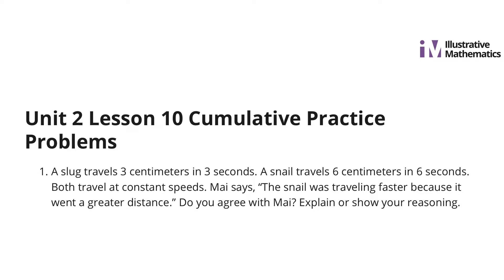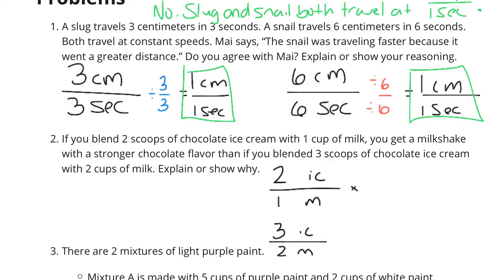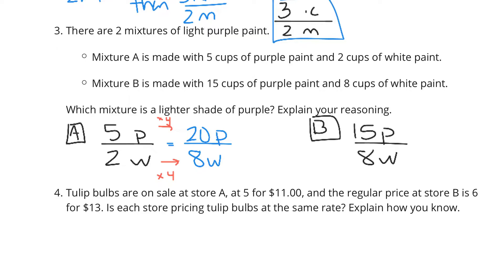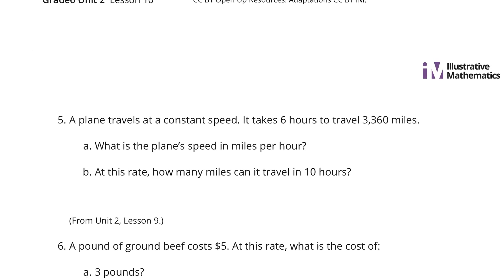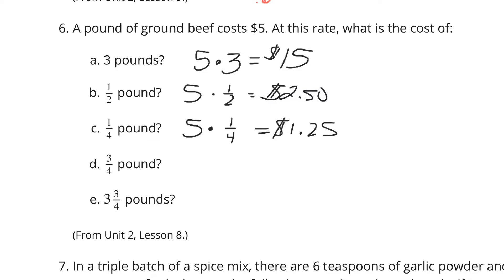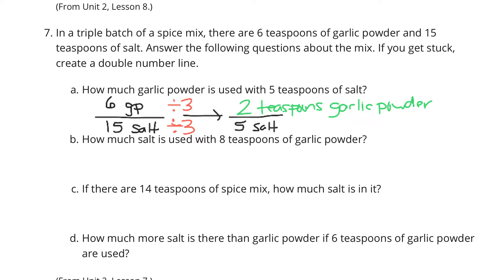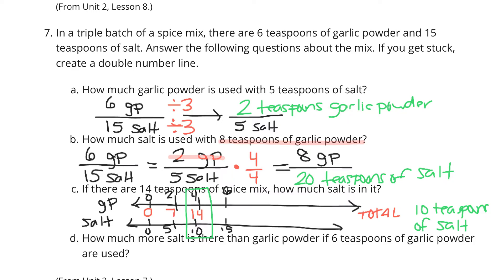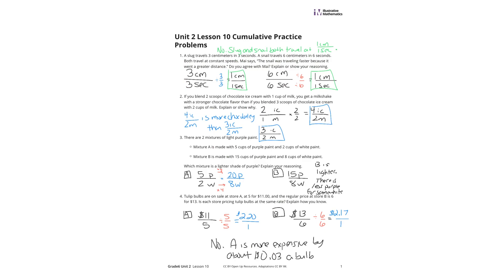Grade 6, Unit 2, Lesson 10 Practice Problems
Comparing Situations by Examining Ratios